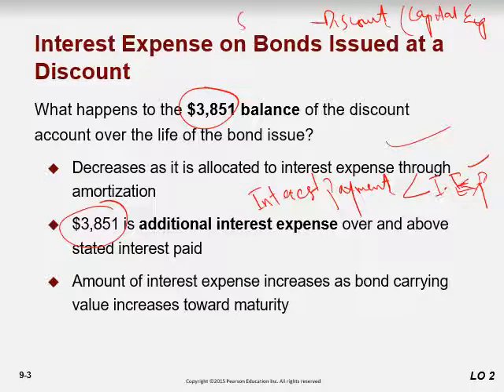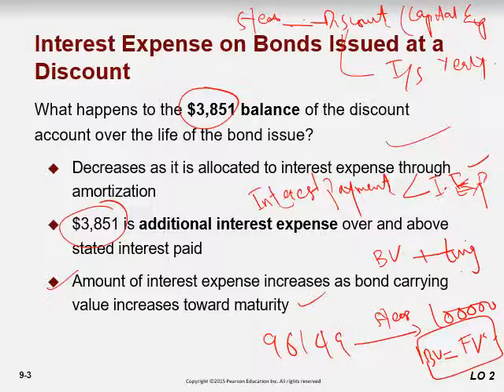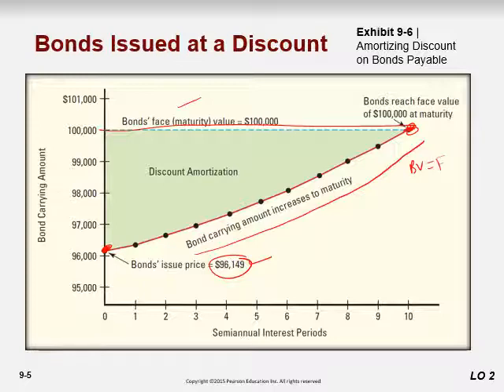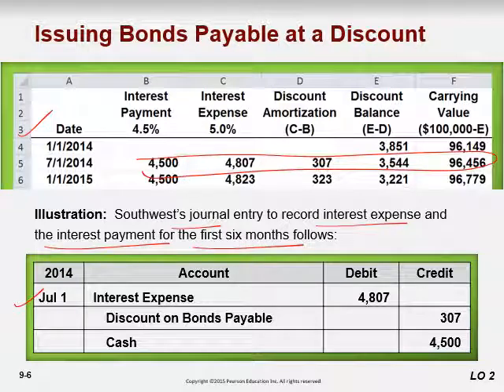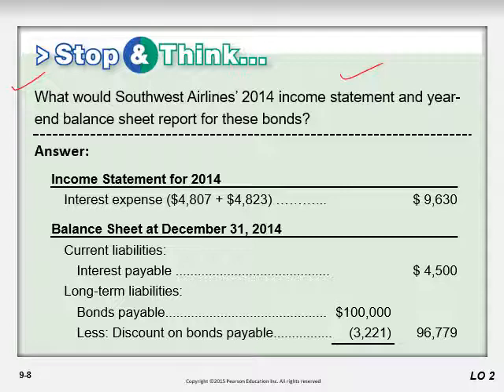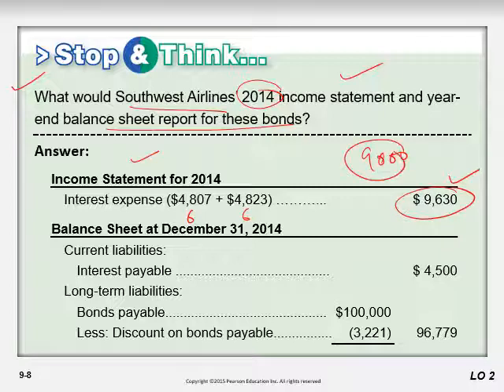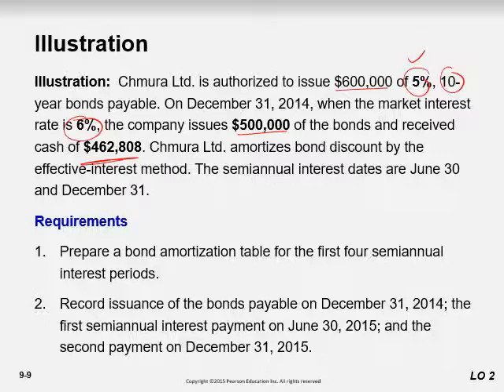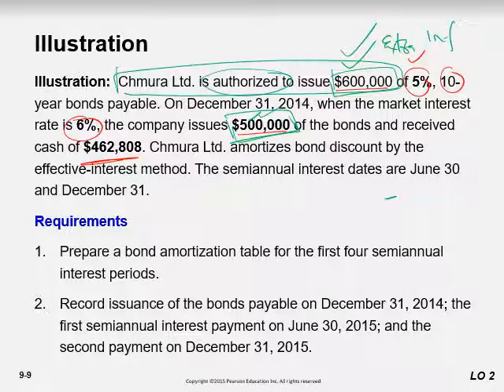Accounting Lecture 13,14 - Long Term Liabilities and Owner's Equity - 4